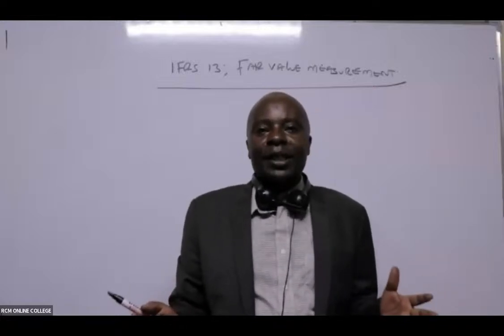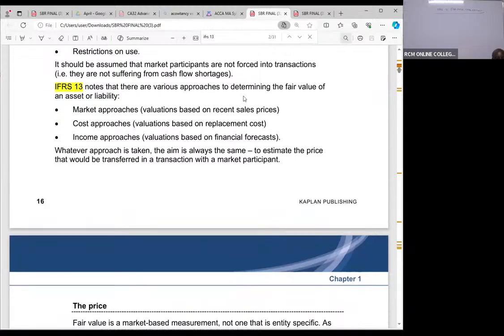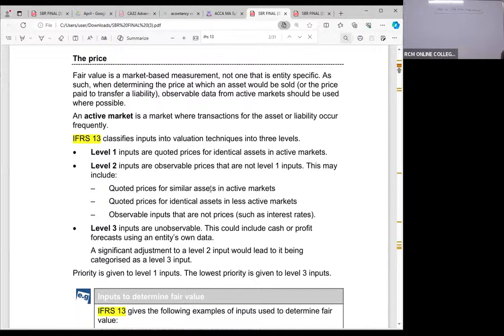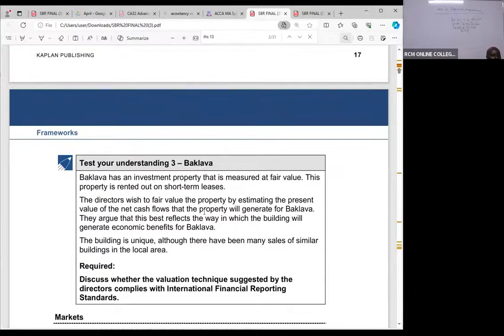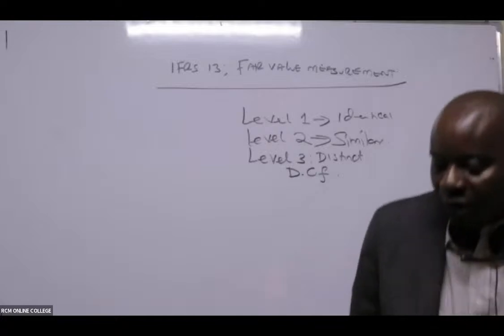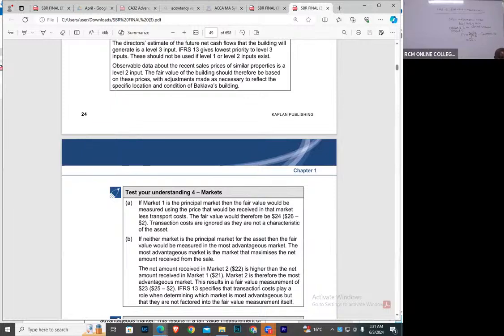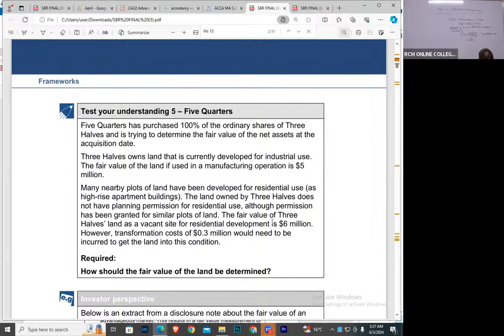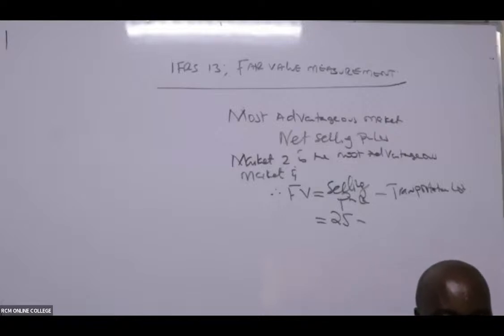AFR-FAIR VALUE MEASUREMENT/IFRS 13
Join us  for CPA, CIFA, ATD, CAMS, and BDA courses at unbeatable rates. Let’s grow together.
Enjoy flexible timetables, expert instructors, and detailed revision materials.